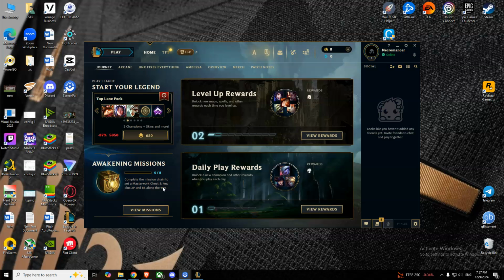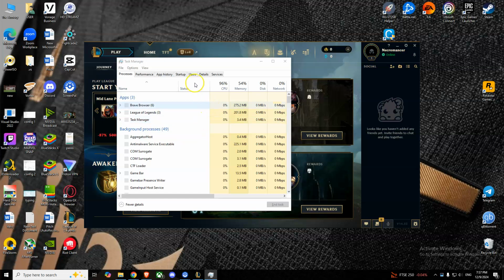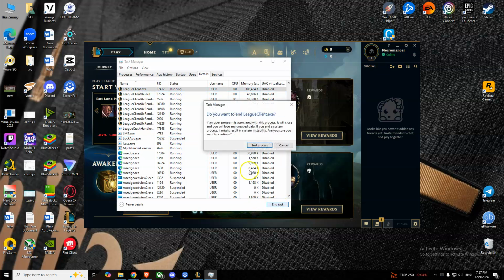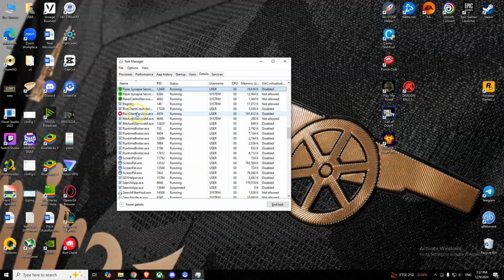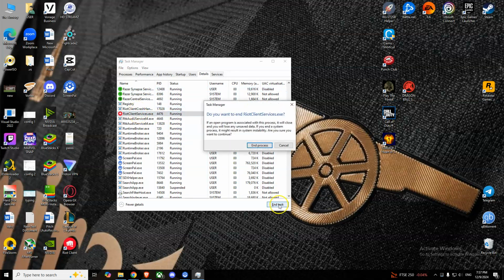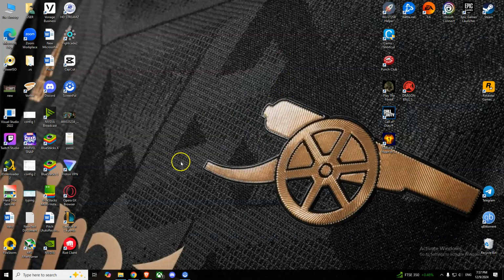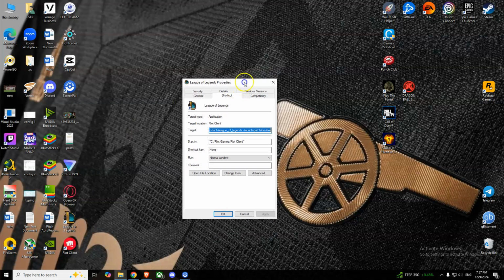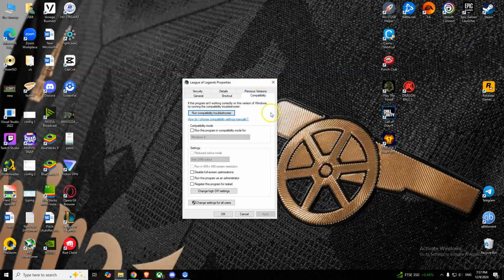How to Fix Repair Loop in League of Legends Quickly and Easily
Learn how to fix the repair loop in League of Legends and get back into the game without interruptions. 🛠️🎮 This guide provides quick solutions to resolve the endless repair issue effectively.